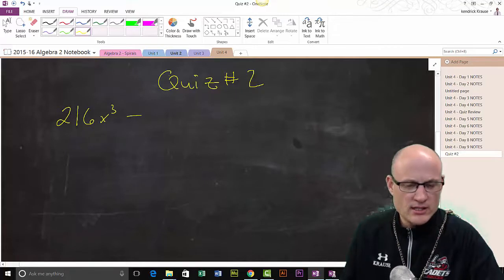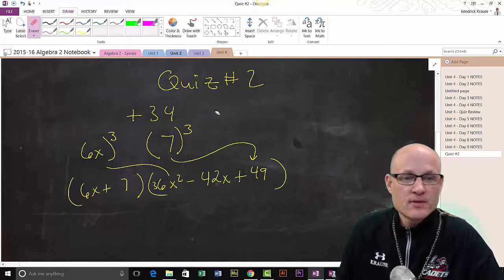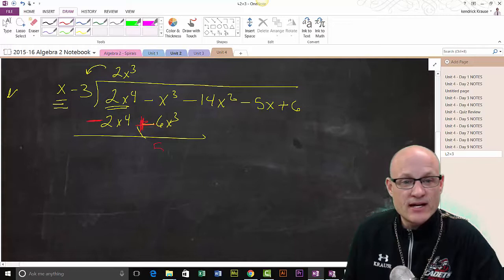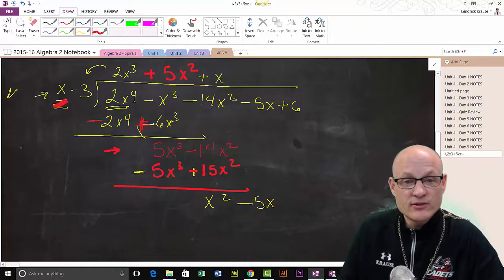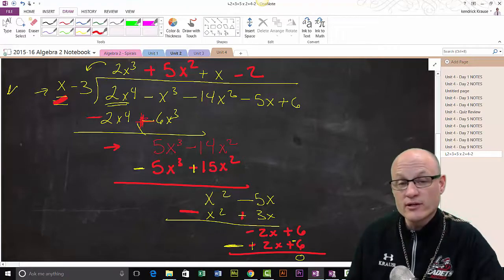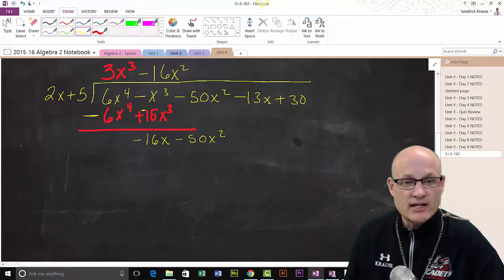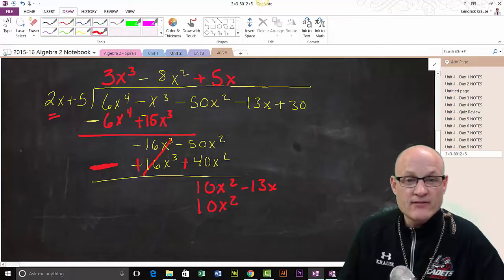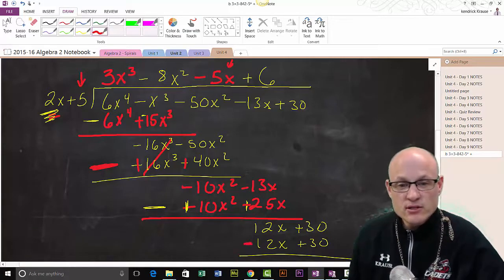Unit 4 Quiz 2 HELP